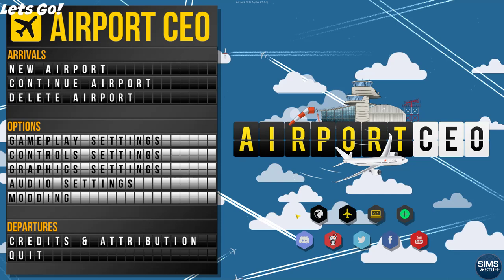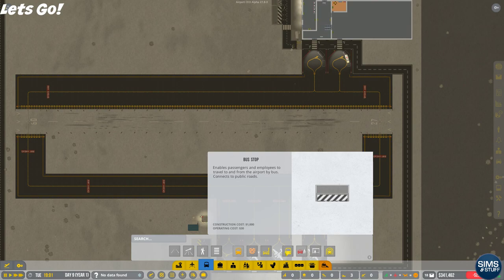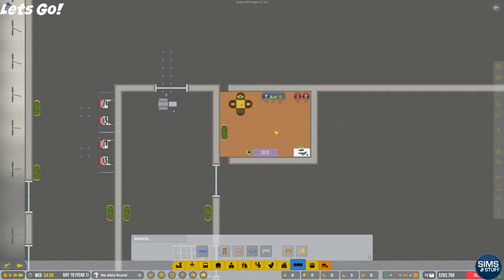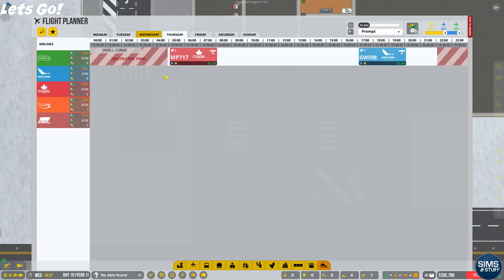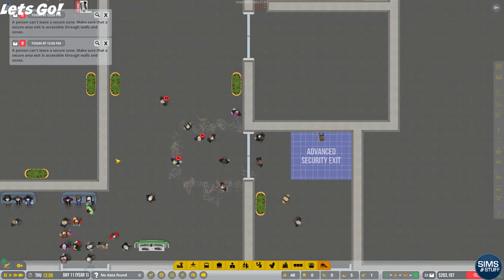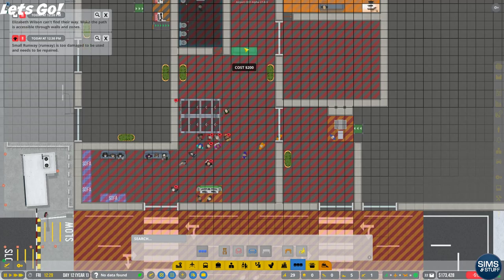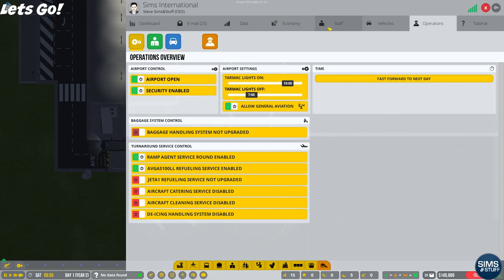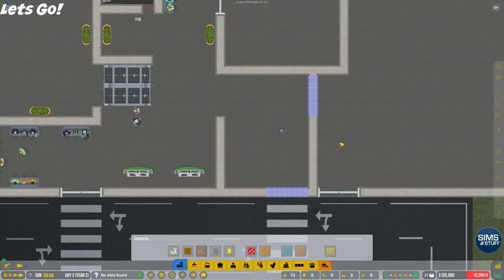Airport CEO - Expanding My Airport To The Max - Episode 3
This time i continue to expand my Airport, and start running out of room!